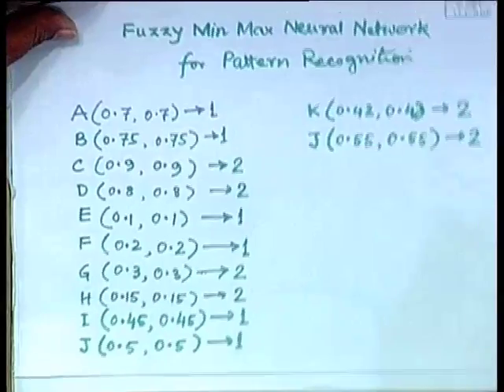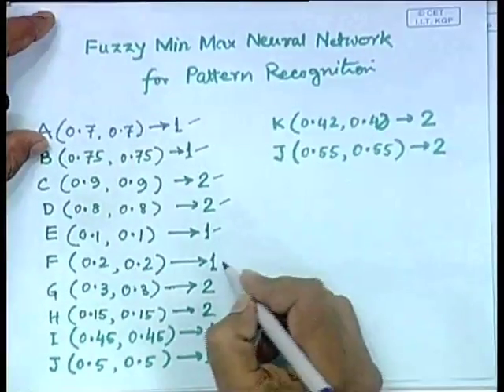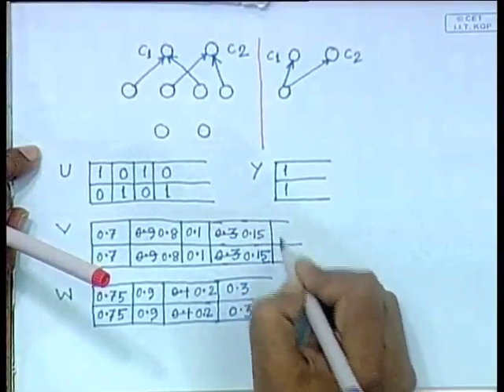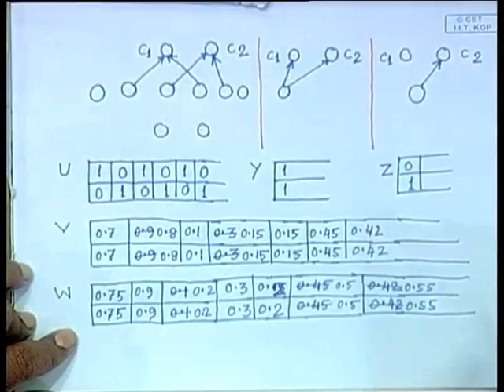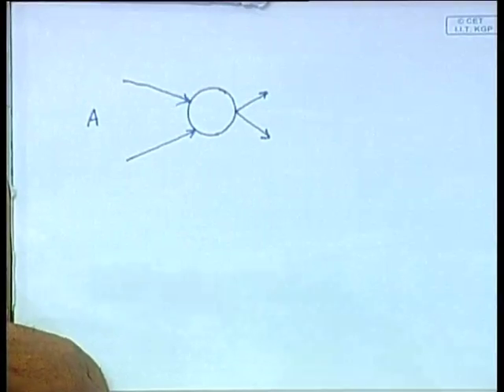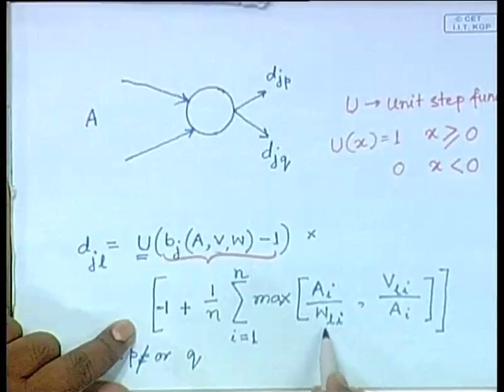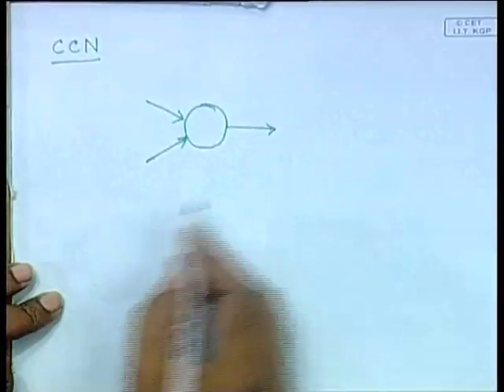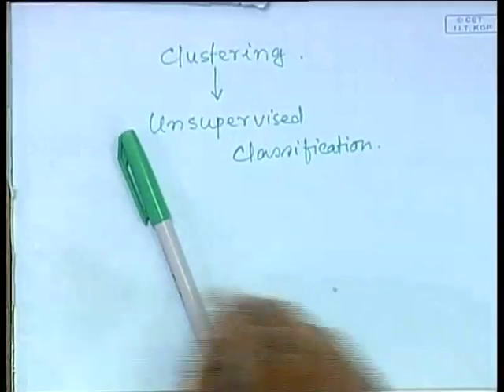Mod-01 Lec-33 Reflex Fuzzy Min Max Neural Network